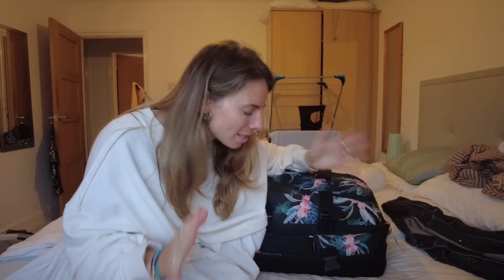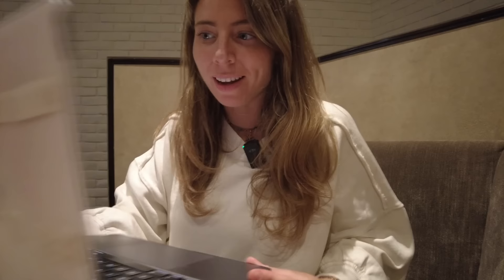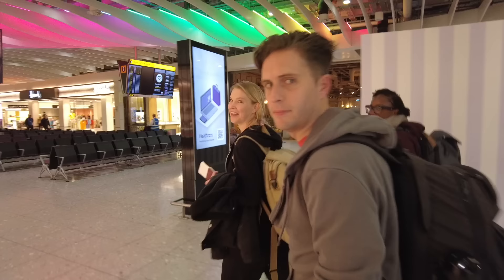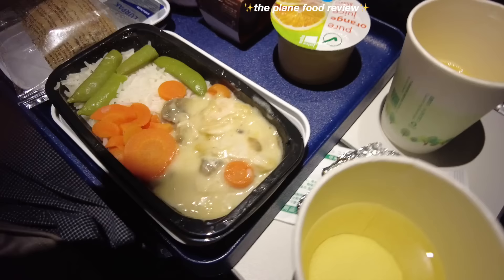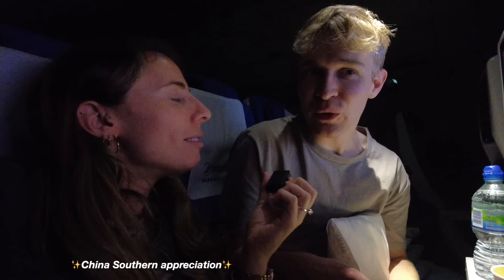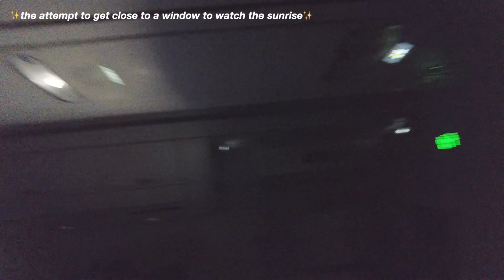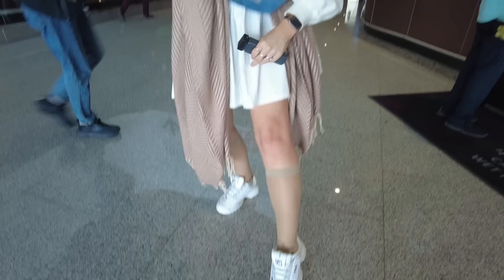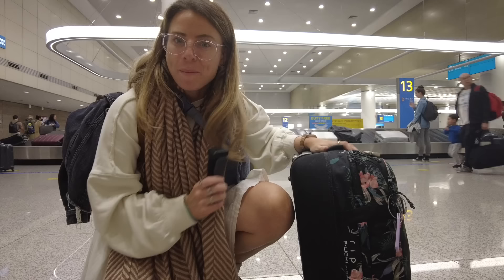i got drunk with the stranger next to me on my flight to China (and we became besties)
So I'm flying to South Korea! All the way from London. I flew with China Southern with a layover in China and made an unexpected new bestie on the way to Beijing.

🎒 My Backpacking Essentials
🎥 My Vlogging Equipment
🖥 My Home Office Set-Up

DEALS 🤑
Melbourne and Sydney tours using code BB50.

(it's your support that allows me to continue creating quality content for this channel, thank you so much in advance ❤️)

ABOUT ME🙋🏻‍♀️
I'm Christianne, a solo traveller, vlogger and entrepeneur from Surrey, UK. I spend half my time exploring new places around the globe with my backpack, and the other half creating videos about my experiences, what I'm packing, solo travel advice, money budgeting tips and anything else in relation to my backpacking lifestyle.

FAQ's
How do you afford to travel? I used to simply just work any temporary job I could find to save up to travel! I budget the money I earn meticulously to reach my savings goals using
Is travelling solo safe? - I would argue the answer is almost always yes! As long as you use your common sense and you follow your own government's guidelines about travelling in that country. I have made several videos on backpacking safety on my channel.
Do you have plans to settle down? Yes, I'm currently saving to purchase my first property in the UK and I'd love to have children one day. I doubt I'll ever live a completely 'conventional' lifestyle by society's standards though, as I often have my own preferred way of doing things.